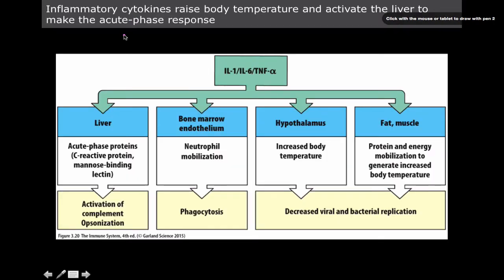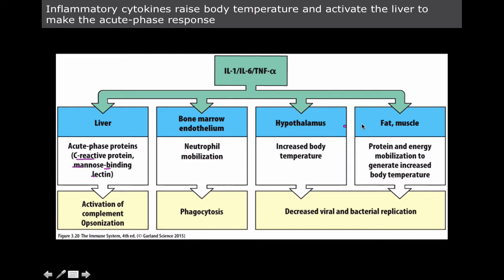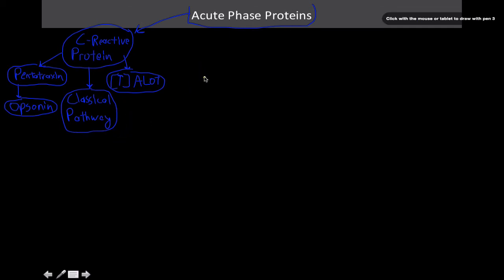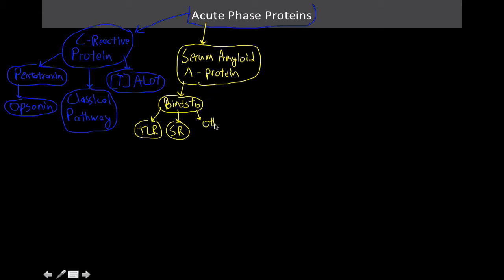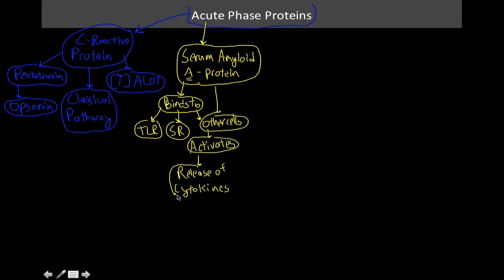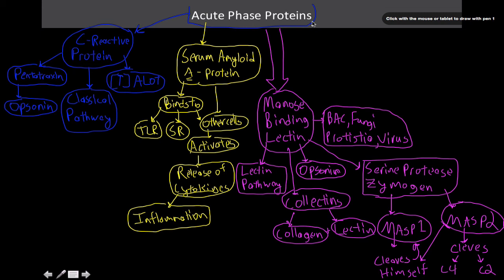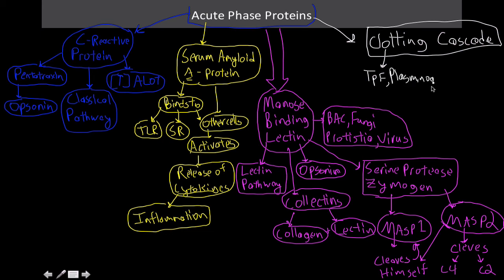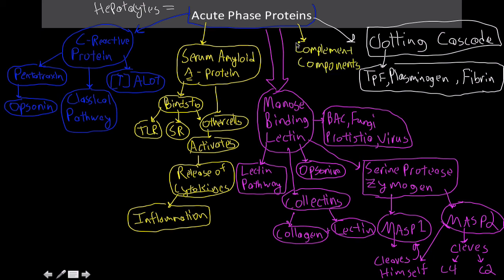Immunology: Acute Phase Proteins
Acute-phase proteins are a class of proteins whose plasma concentrations increase (positive acute-phase proteins) or decrease (negative acute-phase proteins) in response to inflammation. This response is called the acute-phase reaction (also called acute-phase response).

Inflammatory cells and red blood cells
In response to injury, local inflammatory cells (neutrophil granulocytes and macrophages) secrete a number of cytokines into the bloodstream, most notable of which are the interleukins IL1, IL6 and IL8, and TNFα. The liver responds by producing a large number of acute-phase reactants. At the same time, the production of a number of other proteins is reduced; these are, therefore, referred to as "negative" acute-phase reactants. Increased acute phase proteins from the liver may also contribute to the promotion of sepsis.[1]

Measurement of acute-phase proteins, especially C-reactive protein, is a useful marker of inflammation in both medical and veterinary clinical pathology. It correlates with the erythrocyte sedimentation rate (ESR), however not always directly. This is due to the ESR being largely dependent on elevation of fibrinogen, an acute phase reactant with a half-life of approximately one week. This protein will therefore remain higher for longer despite removal of the inflammatory stimuli. In contrast, C-reactive protein (with a half-life of 6-8 hours) rises rapidly and can quickly return to within the normal range if treatment is employed. For example, in active systemic lupus erythematosus, one may find a raised ESR but normal C-reactive protein.

They may also indicate liver failure.[10]